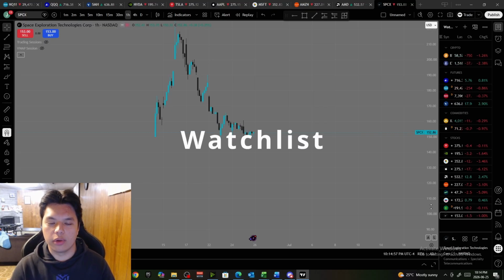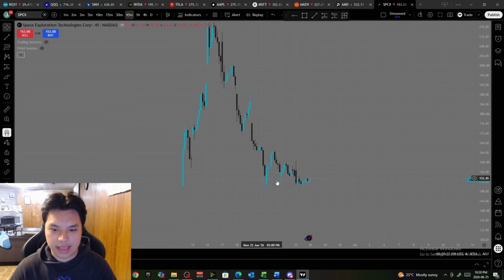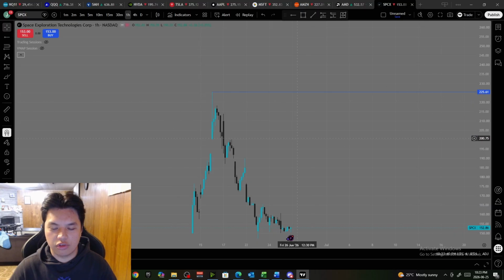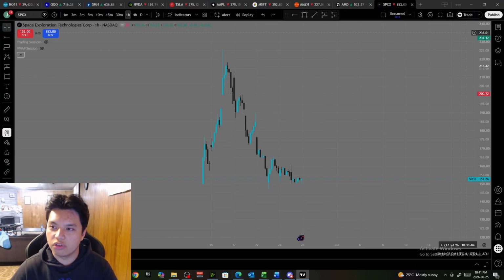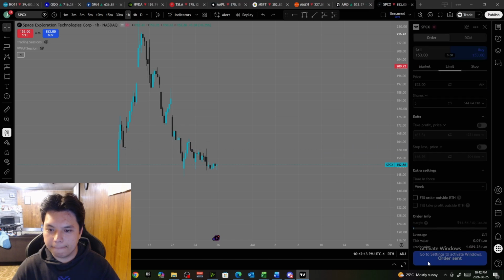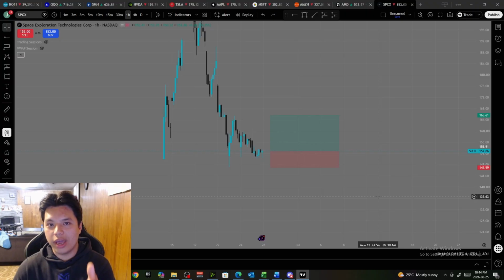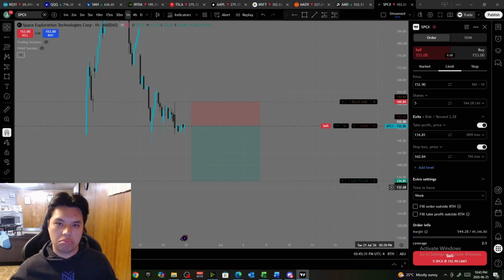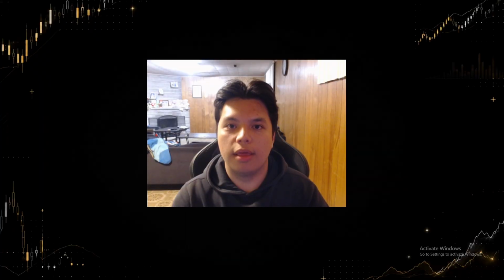How To Use TradingView for Beginners: 2026 Guide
Learn how to use TradingView as a beginner in this simple walkthrough. I’ll show you the basics of navigating the platform, reading charts, and getting started with the tools you need.

Perfect if you’re new to trading, investing, or technical analysis.